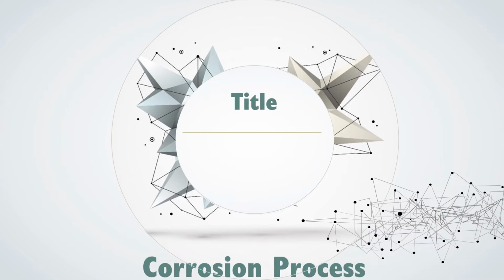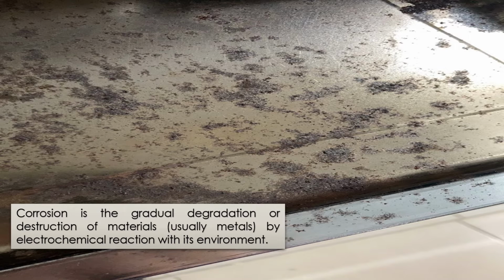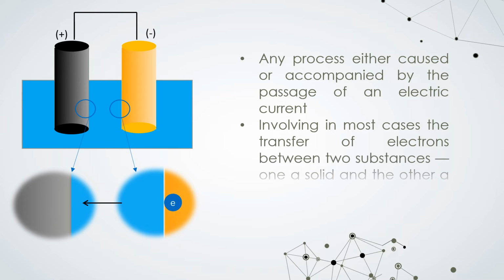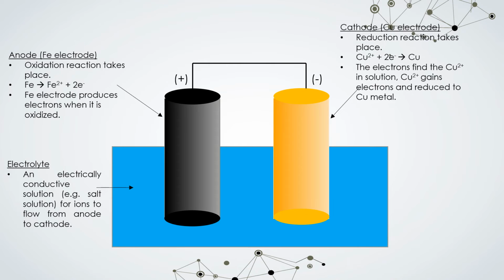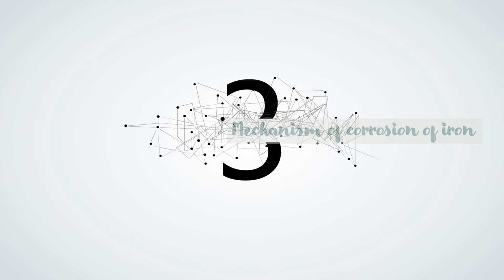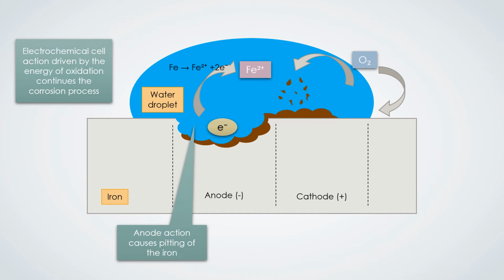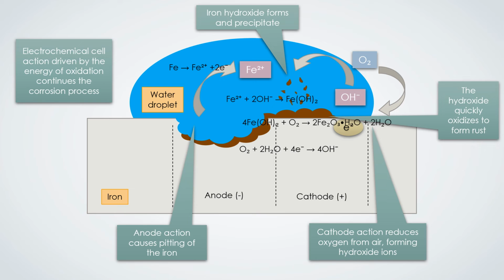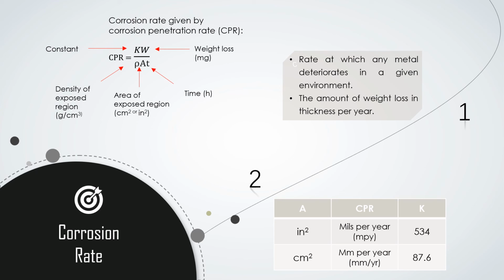Corrosion Engineering: Corrosion Process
2021/2022

Video Preparation (licensed by USM):
- PowerPoint
- Viamaker (free version)